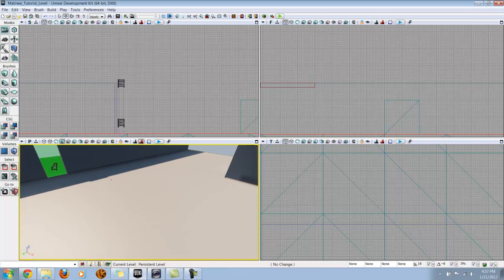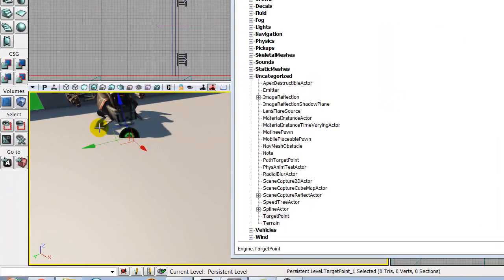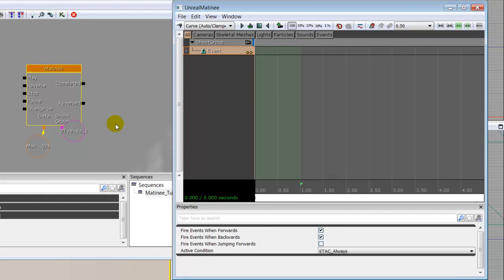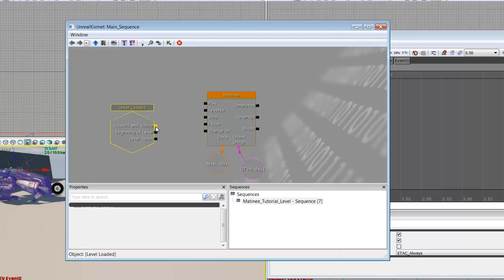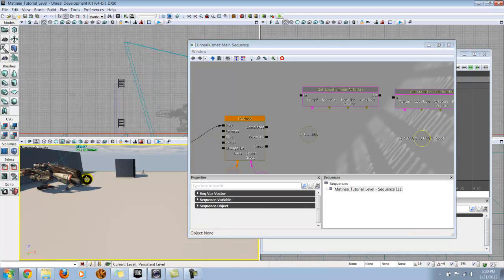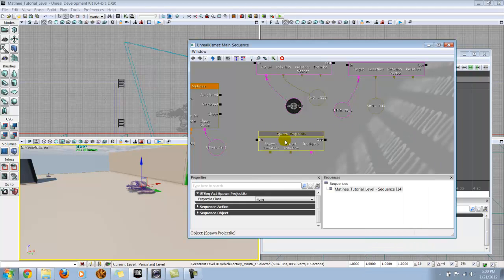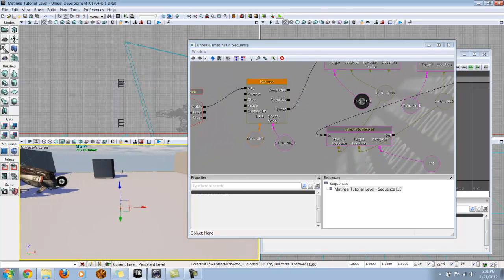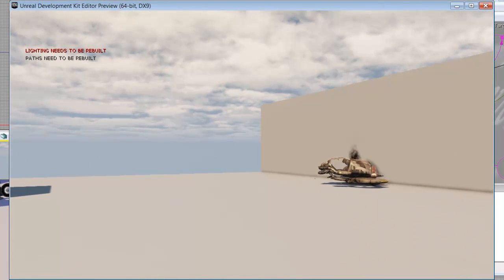Matinee - Part IV - Spawning a Projectile